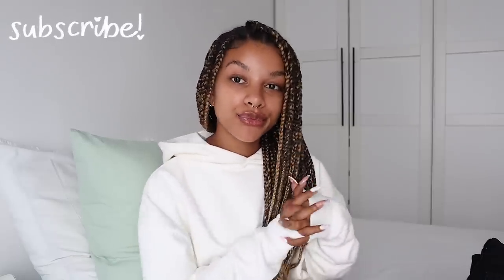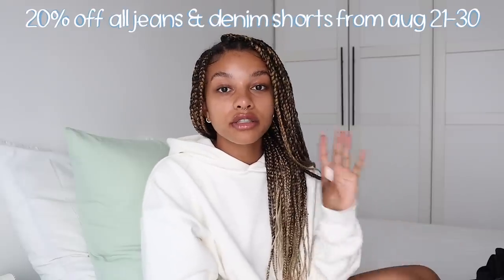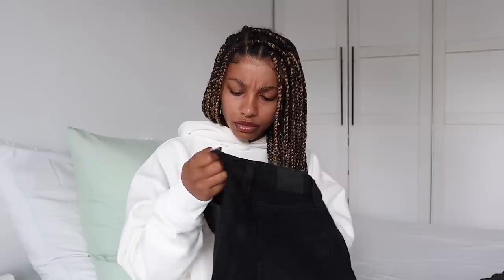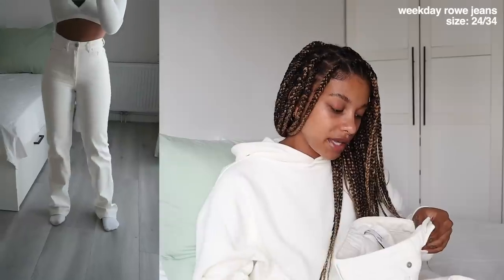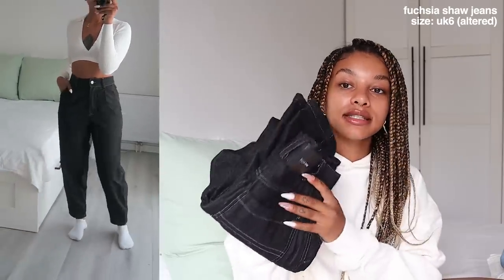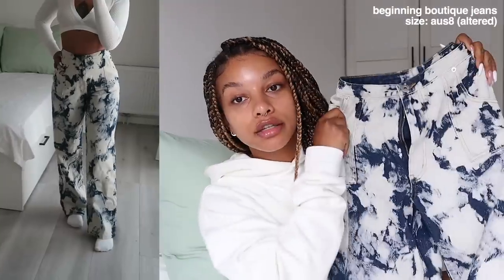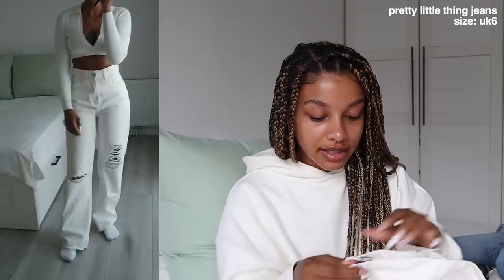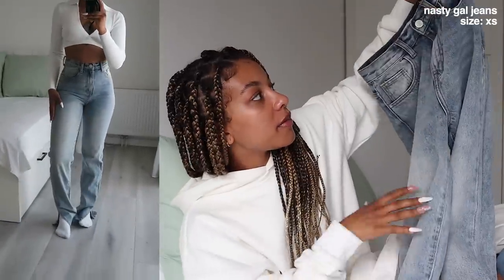MY FAVORITE JEANS PART 2 *jeans collection*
My height: 160cm / 5' 2.9
Go-to sizes: XXS (32)/XS (34), waist 24/25, leg length 30/32/34 depending on fit.

MONKI
Ecru twisted seam jeans (my size: 24)
Yoko jeans brown (my size: 25)
Yoko jeans black (my size: 25)

WEEKDAY
Skew jeans (my size: 24/32)
Rowe jeans (my size: 24/34)

FUCHSIA SHAW
Black jeans (my size: uk6)

BEGINNING BOUTIQUE
Bleach tie dye jeans (my size: aus8)

Blue jeans (my size: XS)

White jeans (my size: uk6)

NASTYGAL
White jeans (my size: XS)

Intro & outro: Always on My Mind - Paper Twins
Background: Something That Was Changing Your Mind (Instrumental Version) - Paper Twins

For my main videos use the Canon M50 and I vlog using the Sony ZV-1.